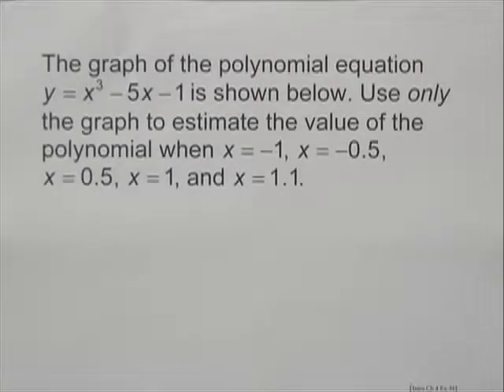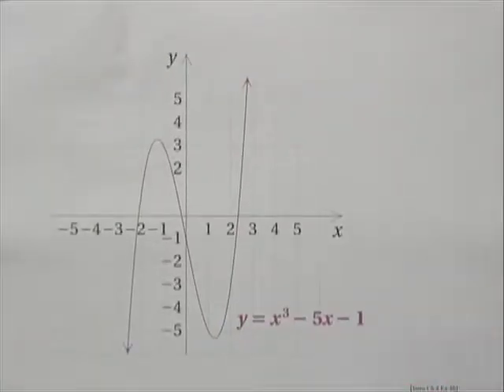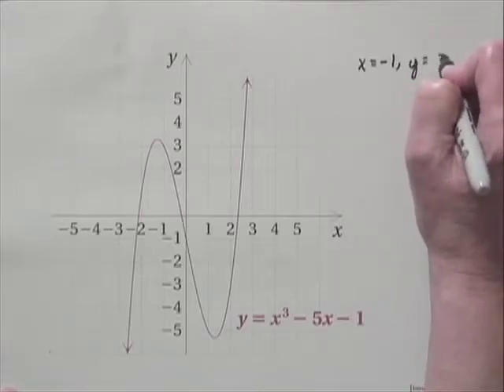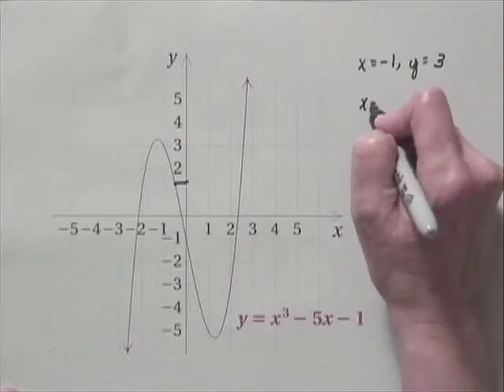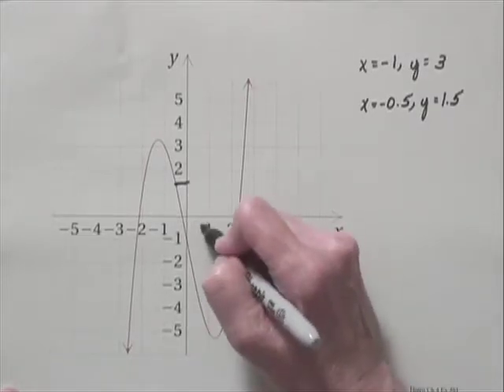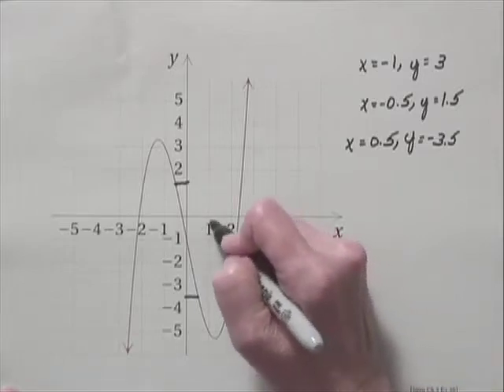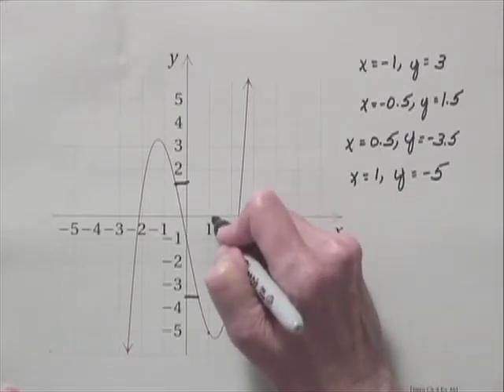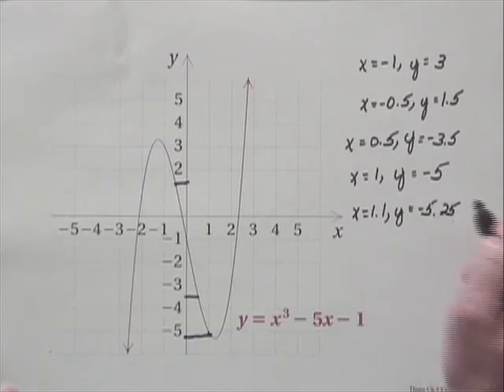Bittinger Developmental Mathematics 9e Chapter Test Prep Ch. 10 Ex. 46